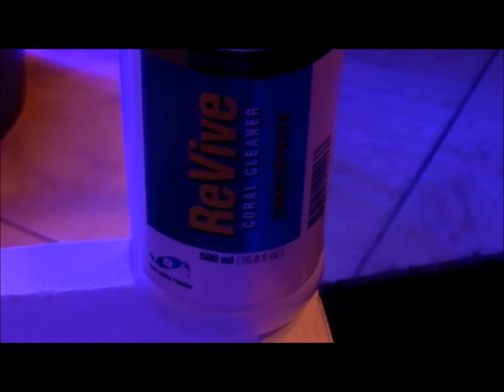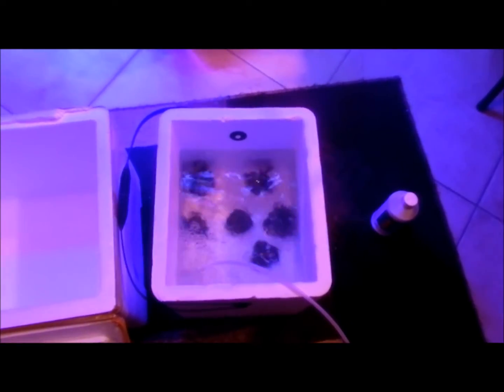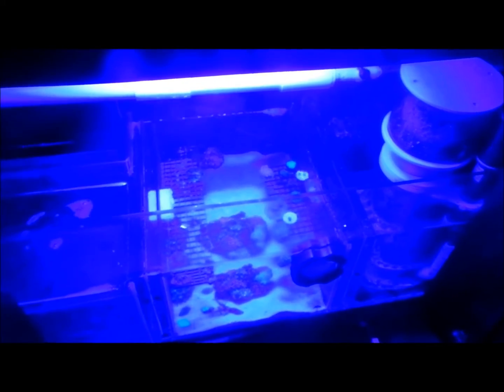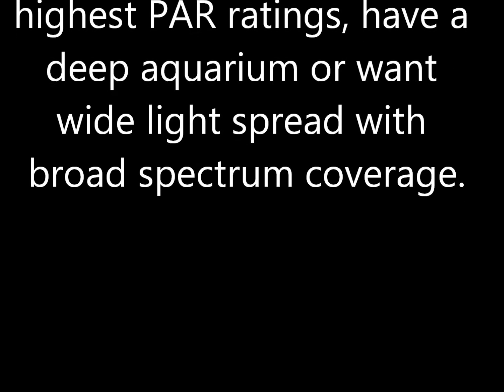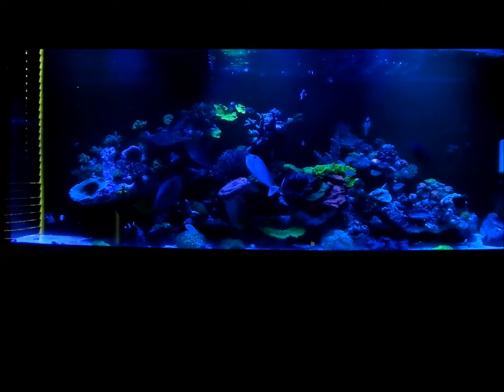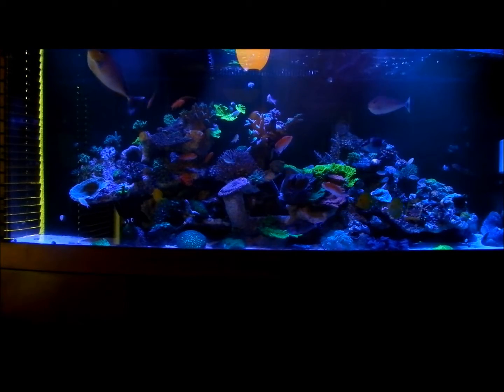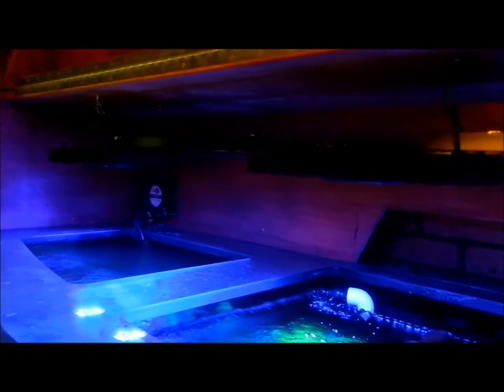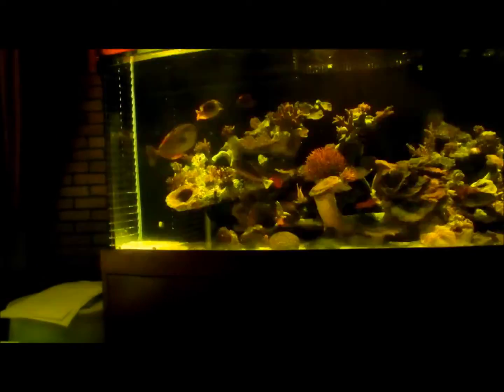EcoTech Radion XR30w Pro Pt.1 w/ coral acclimation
The Ecotech Radion XR30w Pro is arguably the best reef aquarium fixture on the market. The Radion Pro has one of the most wide array of LED's allowing for practically infinite lighting tempertures and spectral output.. with 42 energy-efficient LEDs their is no turning back!

Specifications

Model -- Radion XR30w Pro

LEDs

•    White: 8 Cree XT-E Cool White (5w each)
•    Red: 4 Osram Oslon SSL Hyper Red, 660nm (3w each)
•    Yellow: 2 Osram Oslon SSL Yellow, 590nm (3w each)
•    Green: 4 Cree XP-E Green, 520nm (3w each)
•    Blue: 8 Cree XP-E Blue, 468nm (3w each)
•    Royal Blue: 8 Cree XT-E Royal Blue, 442nm (5w each)
•    Indigo: 4 SemiLEDs UV, 415nm (2.5w each)
•    Ultraviolet: 4 SemiLEDs UV, 405nm (2.5w each)

*All wavelengths are the peak emitted wavelength of the LED.

Dimensions

Length: 11.8 inches (30 cm)
Width: 7 inches (18 cm)
Thickness: 1.5 inches (3.9 cm)

Wattage

Max Wattage of Radion Fixture: 170 Watts
Max Wattage of LED Channels: 155 Watts